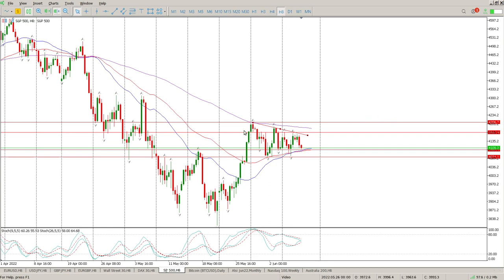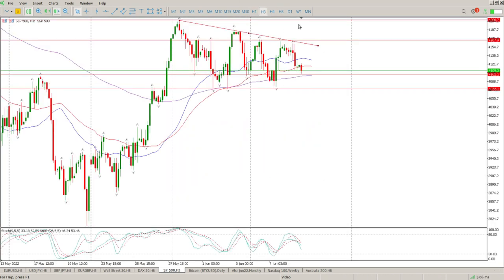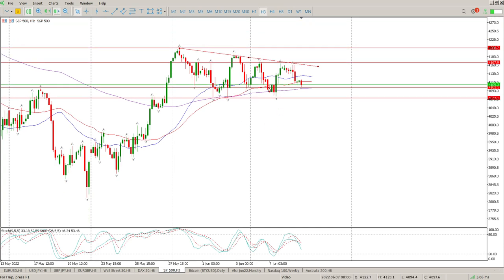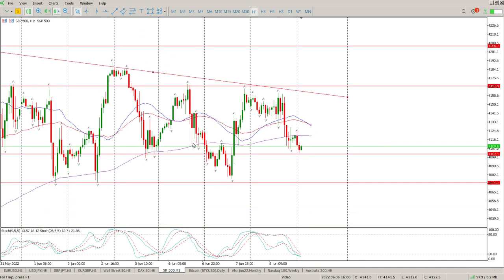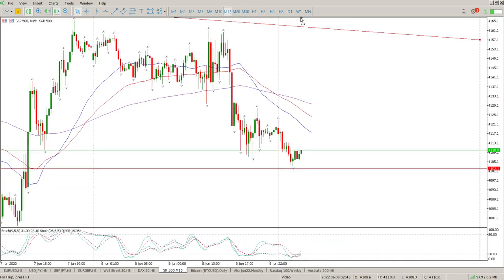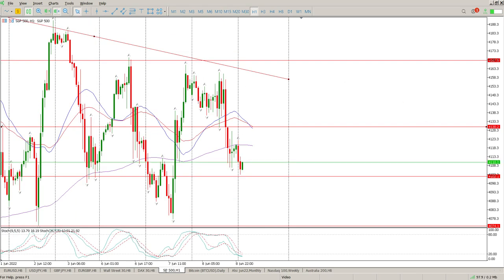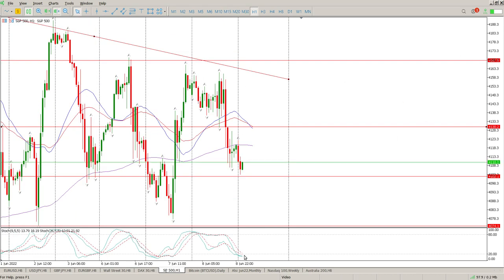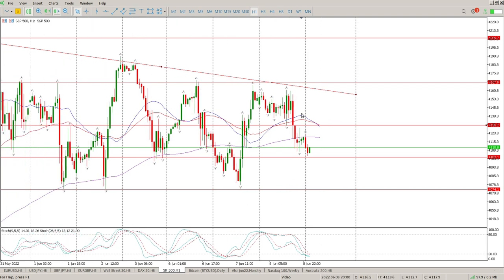S&P 500 Today 9 June 2022 Day Trade Setups Daily Technical Analysis